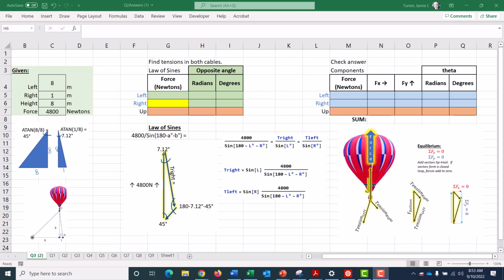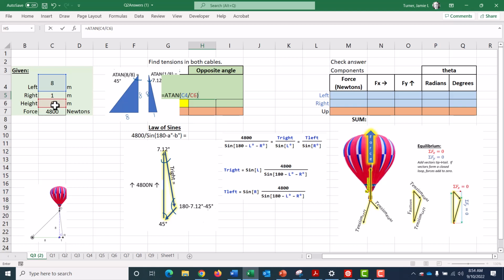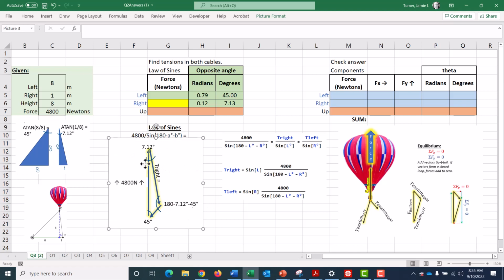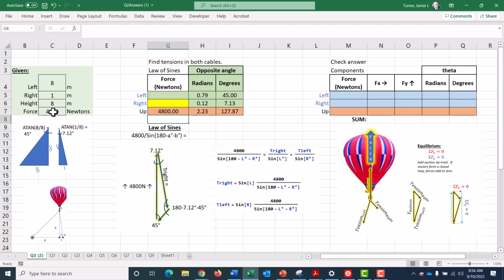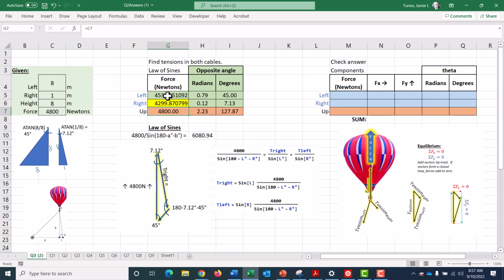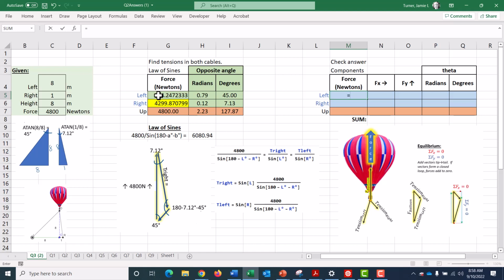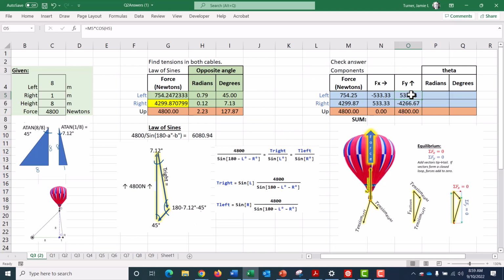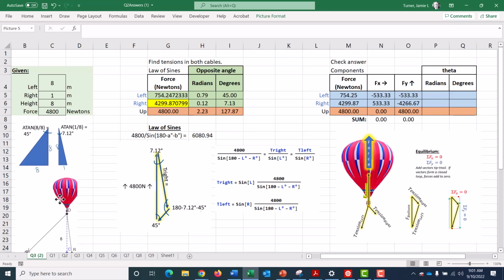Statics: Balloon Ch2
Example problem worked out in excel